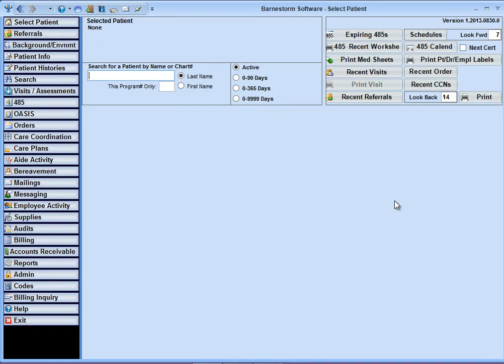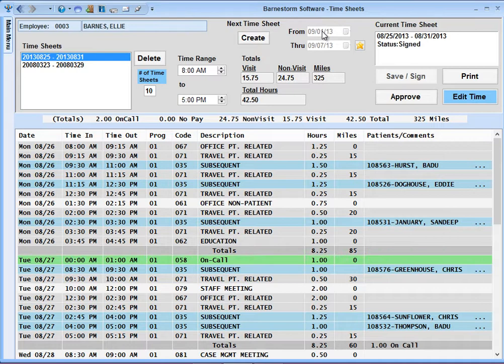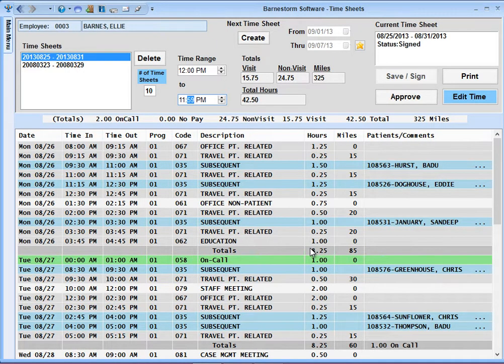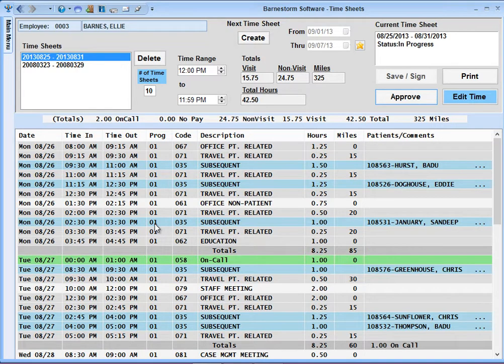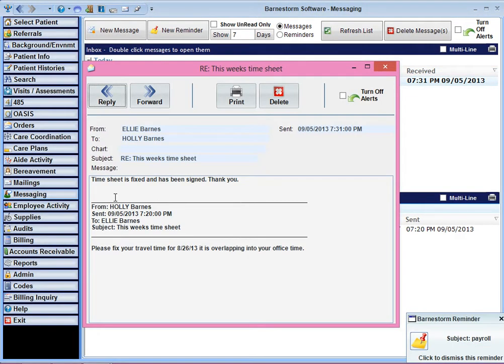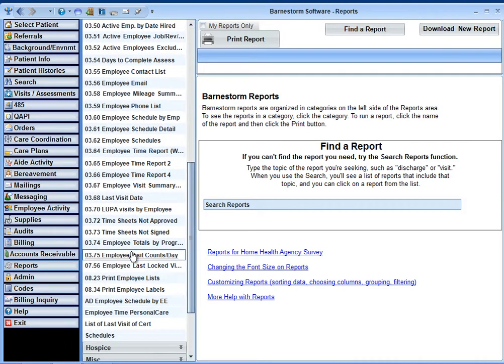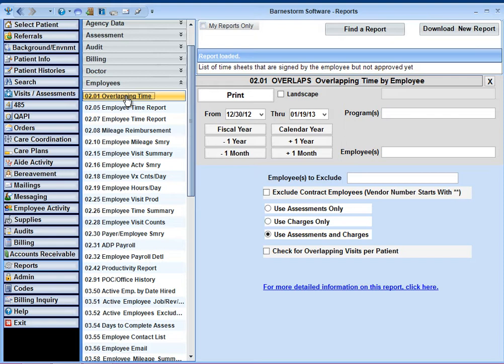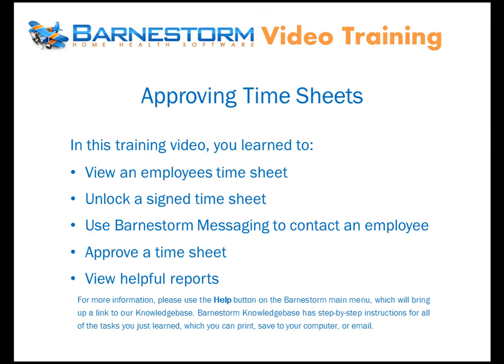Approving Time Sheets